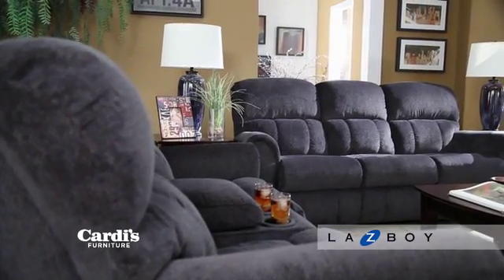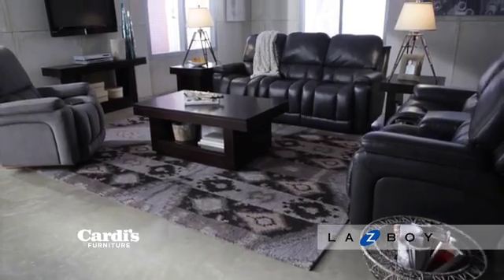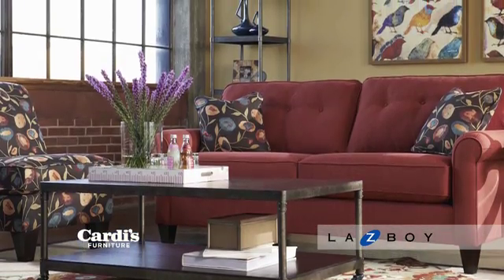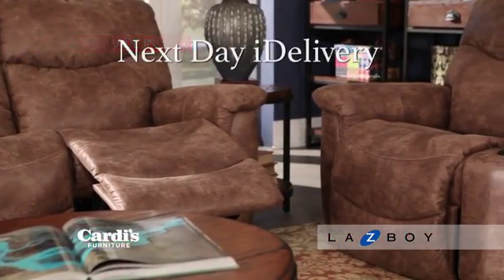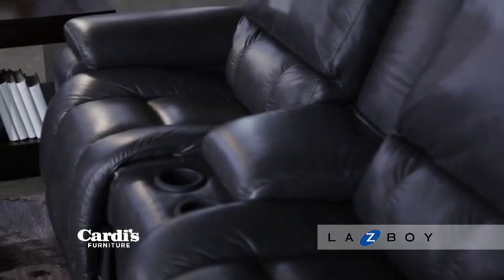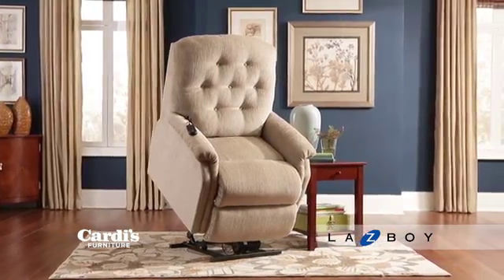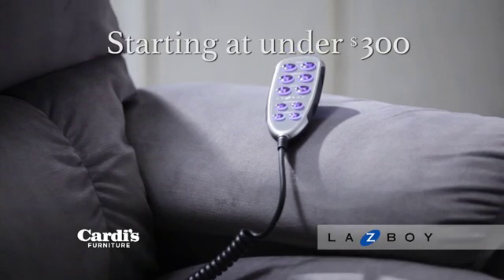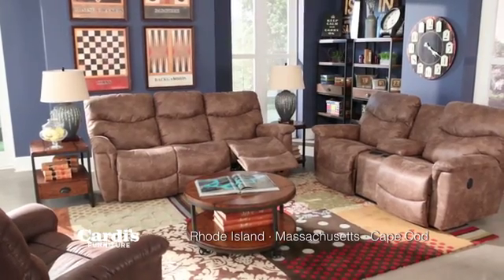Show 62015 CARDI'S